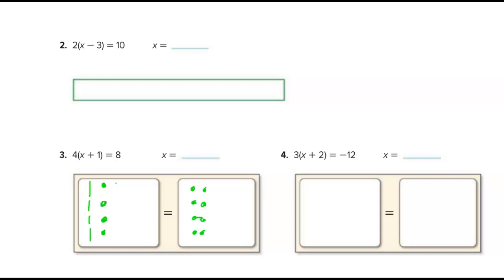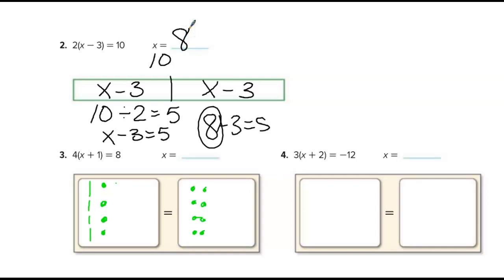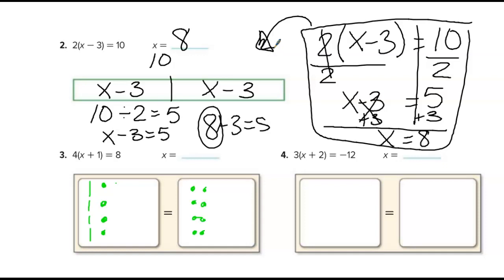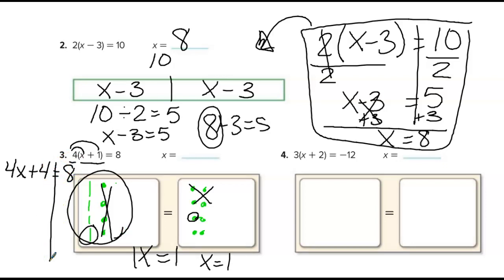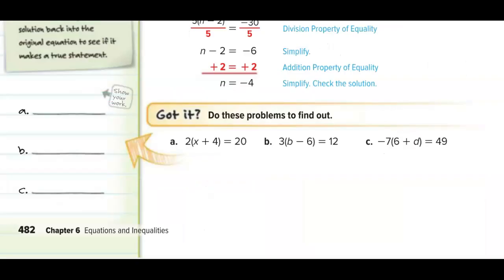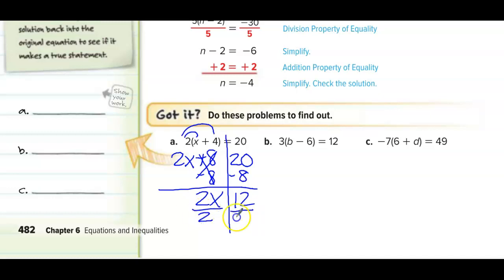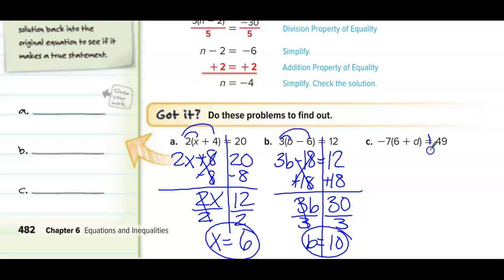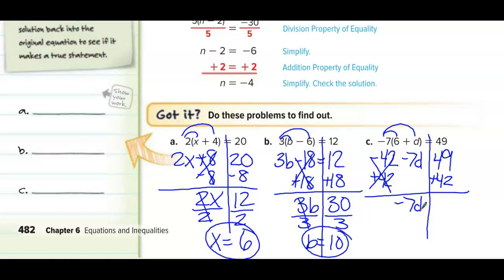Page 482 got a-c